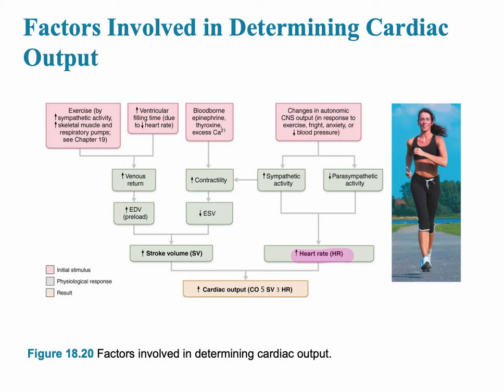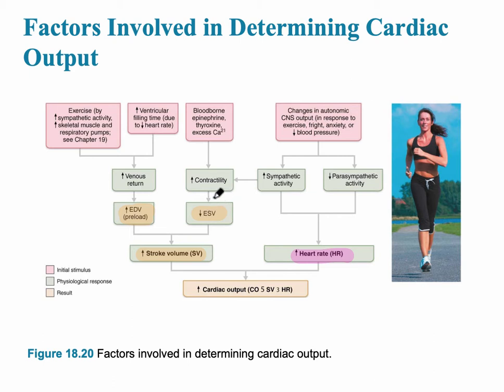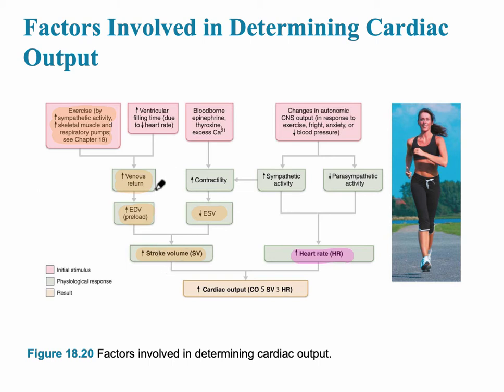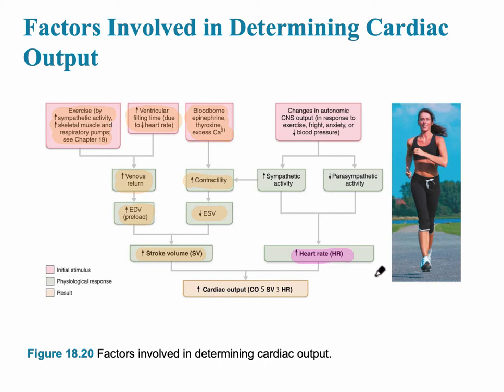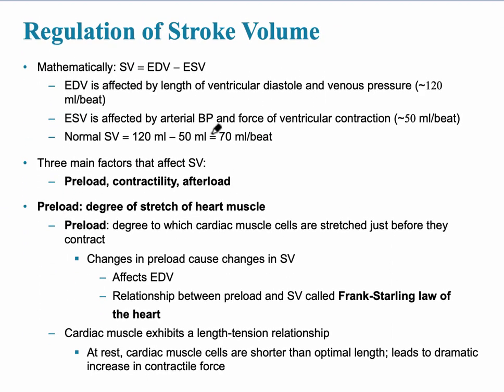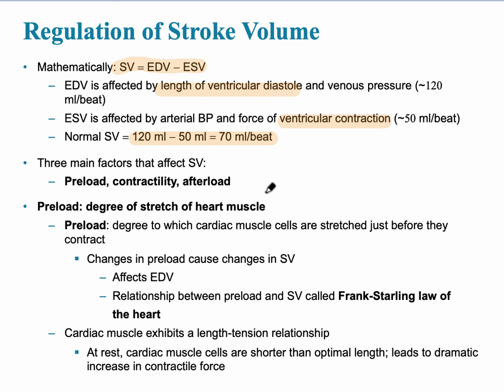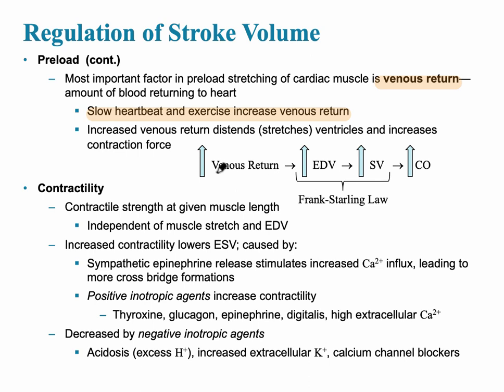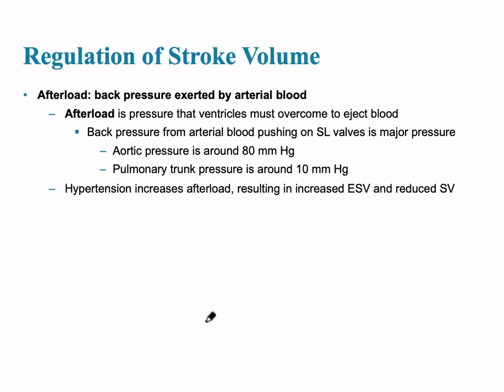Heart Video 7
Video 7: Factors Involved in Determining Cardiac Output, and Regulation of Stroke Volume